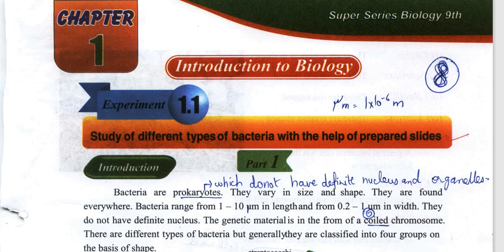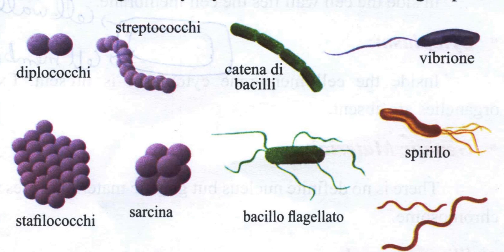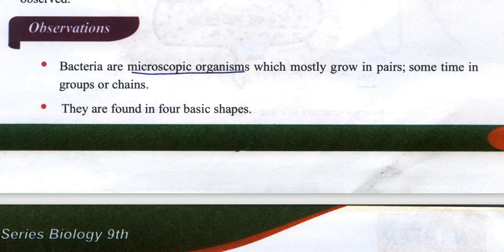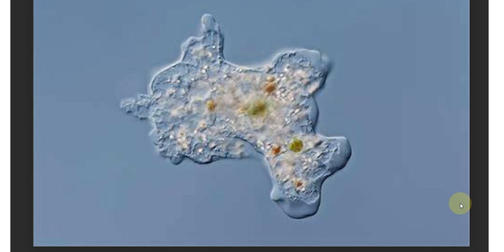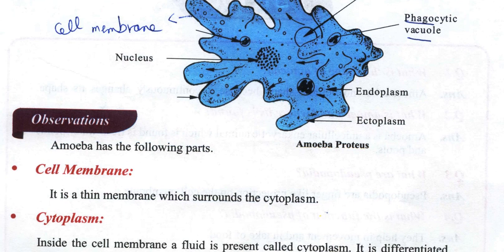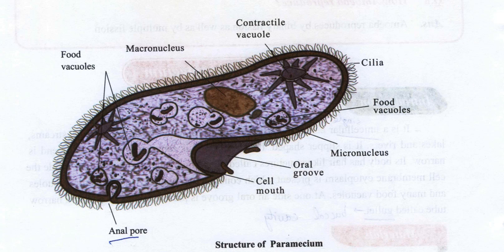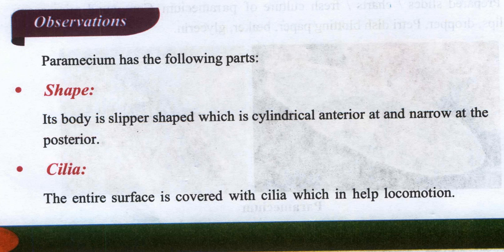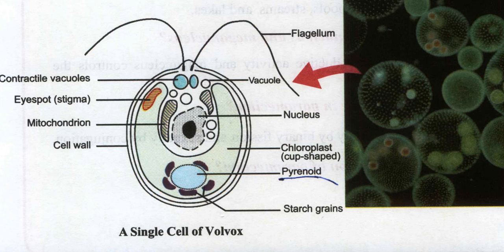Study of different types of bacteria, Amoeba, Paramecium, Volvox with the help of preparaed slides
Study of different types of bacteria, Amoeba, Paramecium, Volvox with the help of prepared slides and from fresh culture/charts.